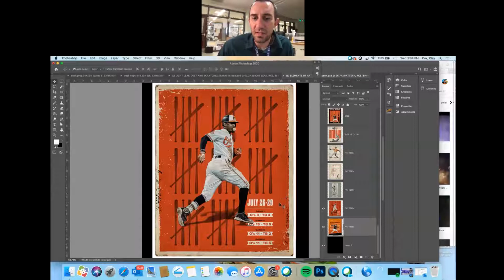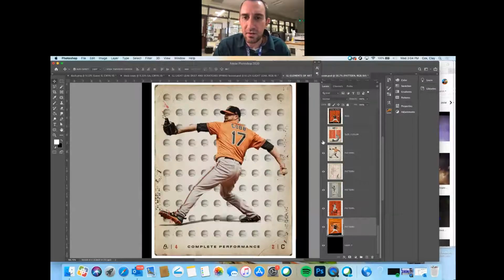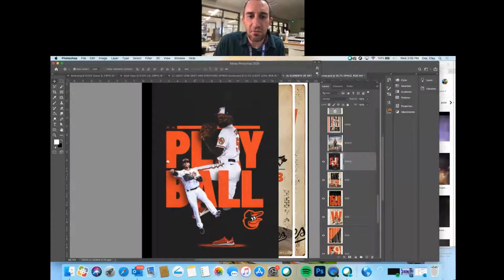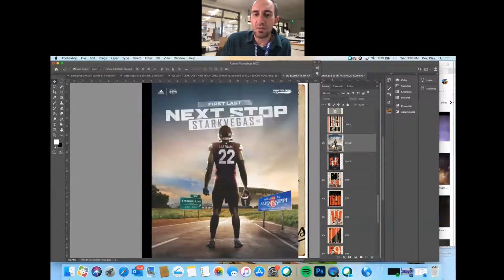ELEMENTS OF ART IN GRAPHIC DESIGN PROJECTS- PHOTOSHOP'S DAD